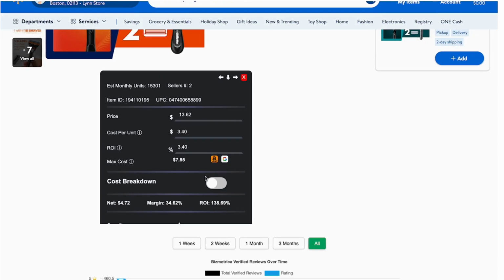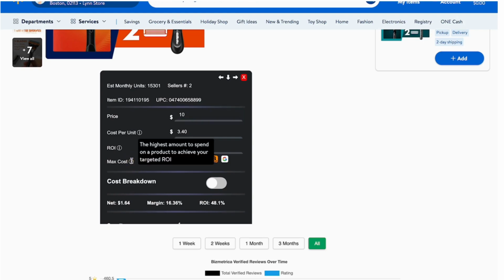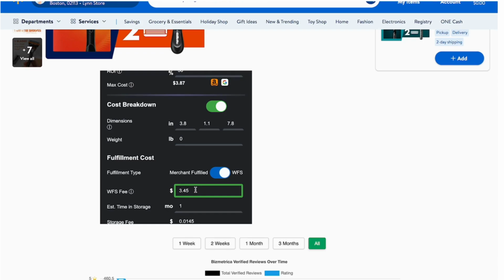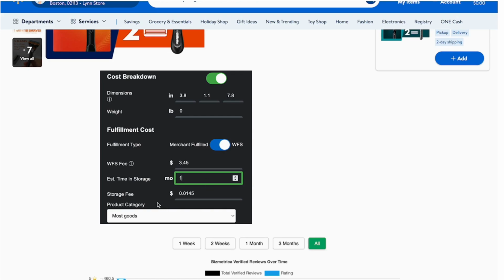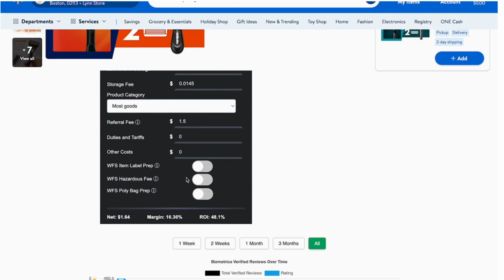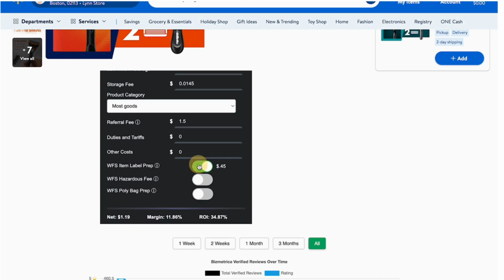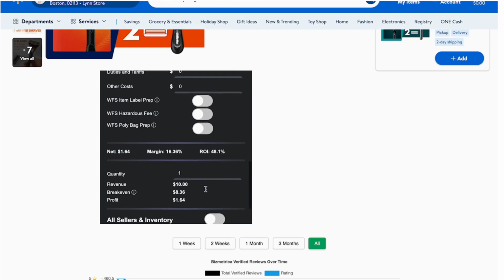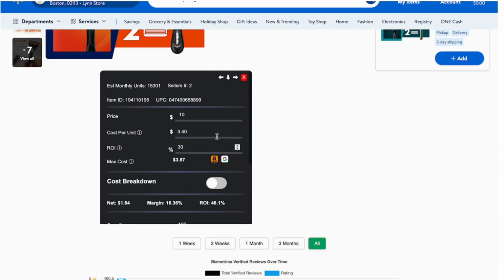Walmart WFS Profit Calculator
Profit calculator that takes into account all fees when selling on Walmart.